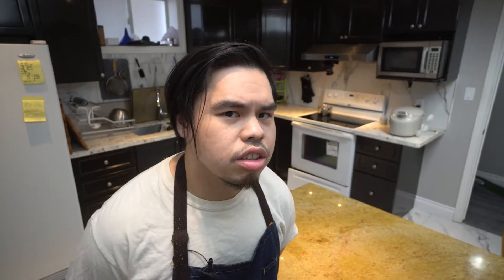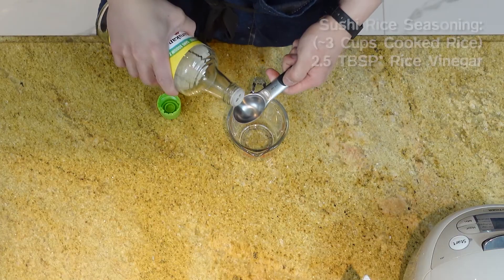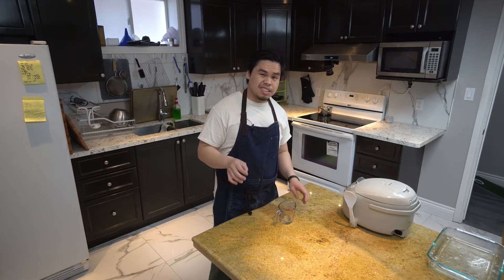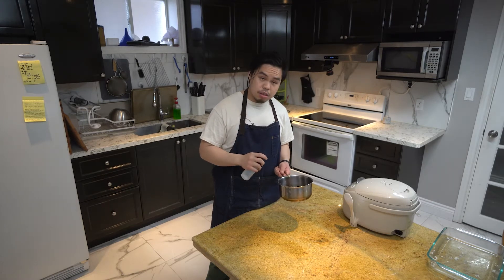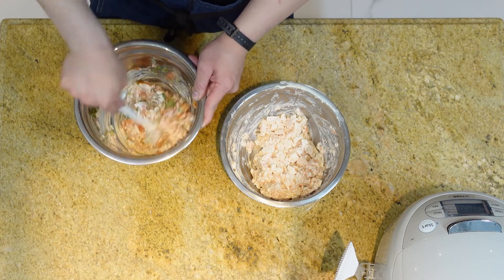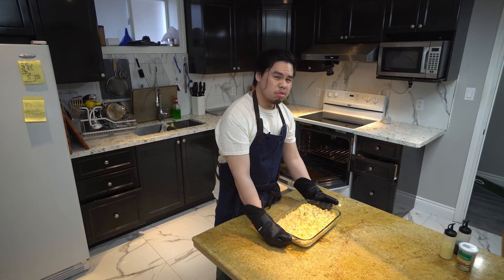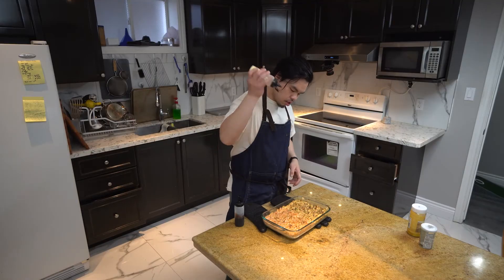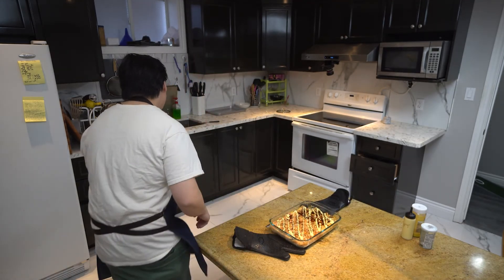SUSHI BAKE... It's Like A Sushi... CasseROLE From Scratch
One of the tastiest and most accessible forms of sushi. Easy to make, easy to share. All you need is to make some sushi rice, Japanese mayo, unagi sauce, cream cheese mayo mixture, and whatever fishy flavours you got.

Sushi Rice:
Season 3 Cups Cook Rice (1 Cup uncooked)
With seasoned rice vinegar:
2.5 TBSP Rice Vinegar
1.5 tsp Sugar
1/2 tsp Salt
Heat and mix together
Spread and mix with rice paddle (10 degrees)
Let cool
Cover with damp towel if using immediately
Or into rice cooker on keep warm

Unagi Sauce:
1/4 Cup Mirin
1/4 Cup Soy Sauce
2.5 TBSP Sugar
1.5 TBSP Rice Wine
Bring to a boil
Bring to simmer
Until sauce bubbles all over
Remove from heat and cool

Japanese Mayonnaise:
1 Egg Yolk
1/2 Lemon Juice (1TBSP)
1 tsp DiJon Mustard
3/4 Cup Canola Oil
1 TBSP Rice Vinegar
1 tsp Sugar
1/4  tsp Fine Salt
1/4 tsp Hon Dashi Powder
Mix in immersion blender

Quick Japanese Mayonnaise:
1 Cup Mayonnaise
2 TBS Rice Vinegar
1 TBSP Sugar
1 tsp Mustard Powder
Whisk until sugar dissolves

Cream Cheese Mayo Mix:
120g Cream Cheese (room temp)
1/2 Cup Japanese Mayonnaise
1/2 tsp Sugar
1/8 tsp Black Pepper
Whisk together and split evenly into 2 bowls

Spicy Salmon Mix:
1/2 Cream Cheese Mayo Mix
200g Salmon
1 Green Onion Chopped
1 TBSP Sriracha

Crab Mix:
1/2 Cream Cheese Mayo Mix
200g Crab
1 TBSP Tobiko

Assembly:
3-4 Cups Sushi Rice
Furikake
Spicy Salmon/Crab Mix on each side
Bake 350F 15 minutes
Broil or torch
Furikake
Sesame Seeds
Japanese Mayonnaise
Unagi Sauce
Serve with nori squares